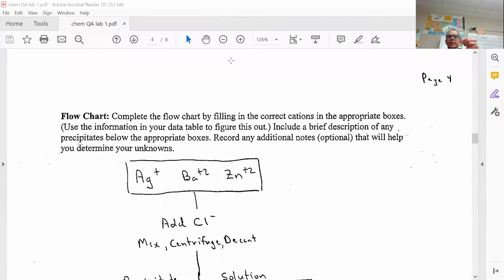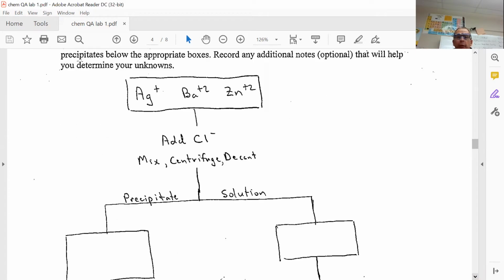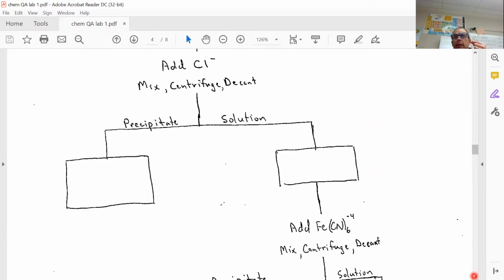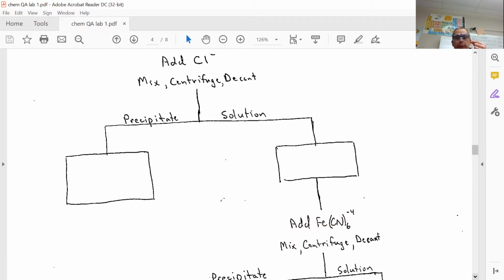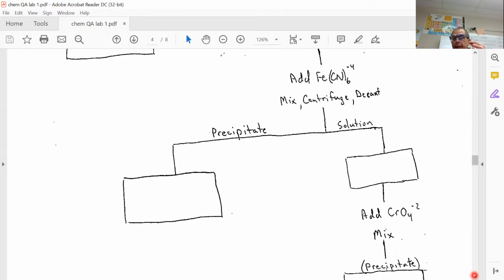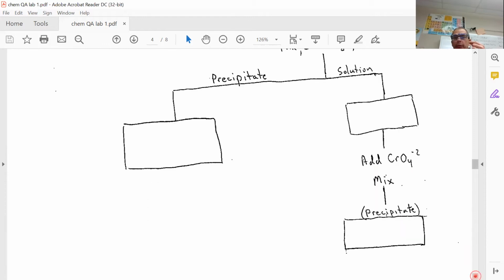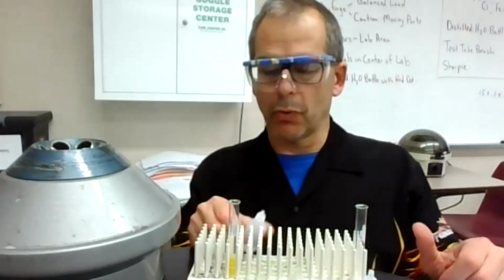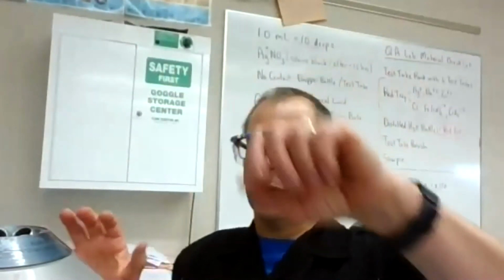QA lab 1 unknown E